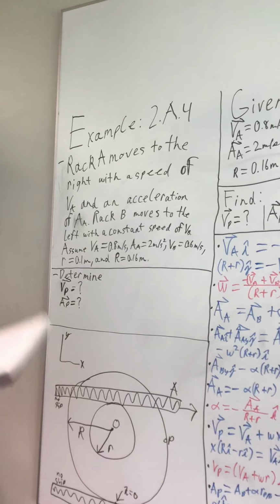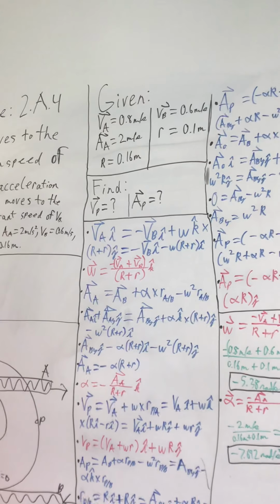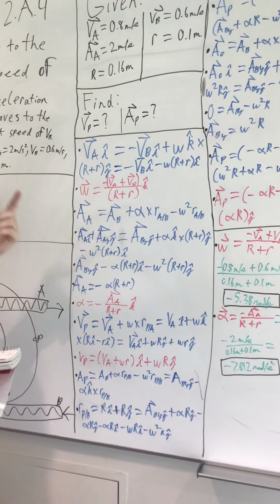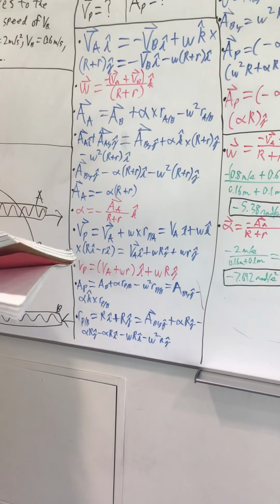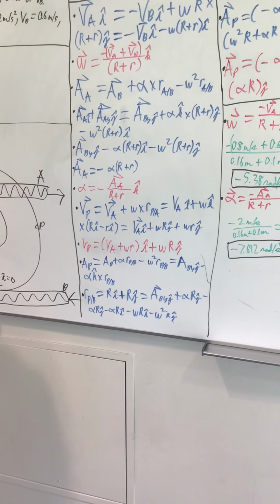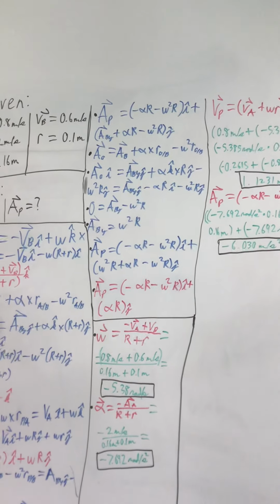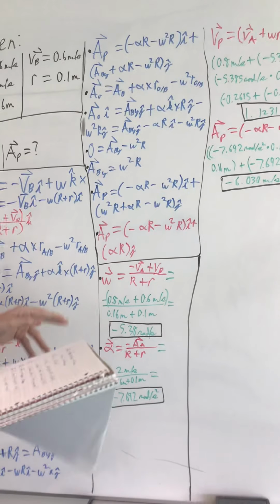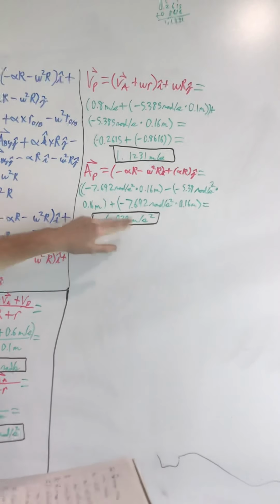Dynamics - Example 2.A.4